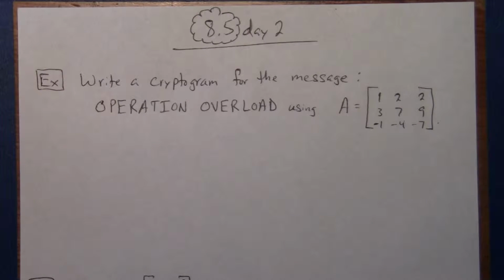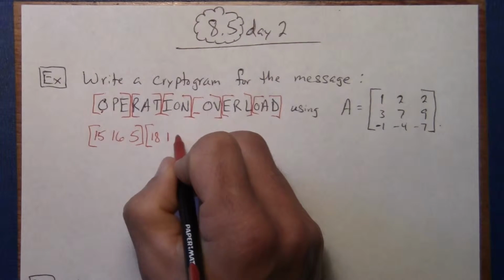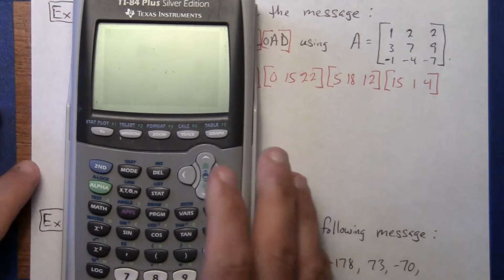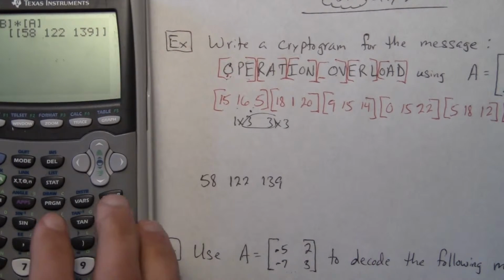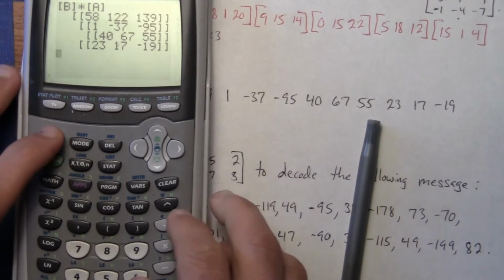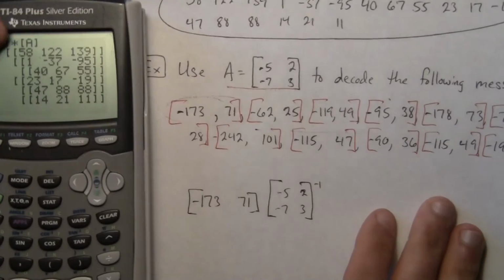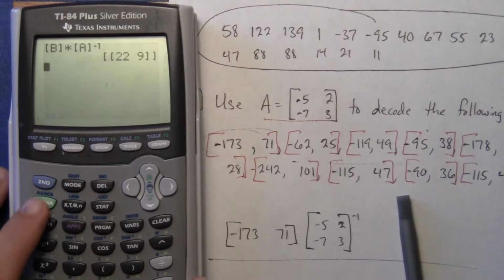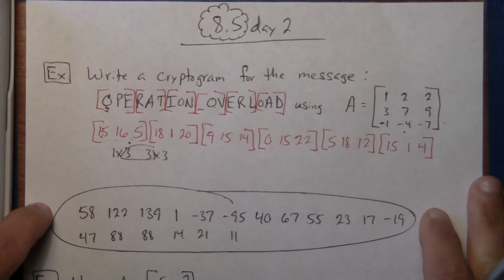8.5 day 2